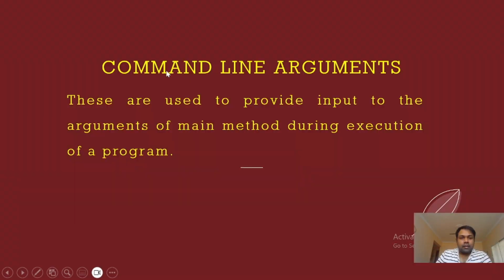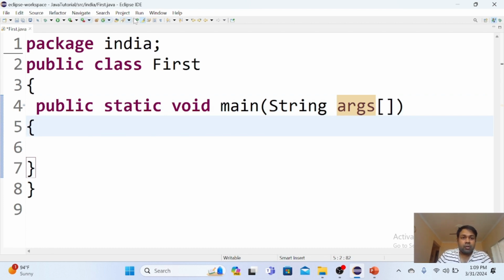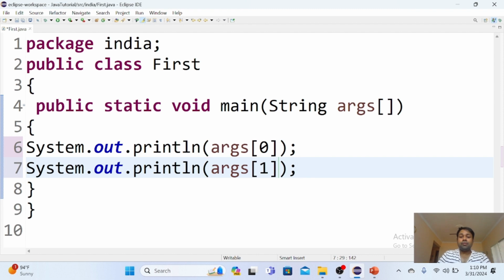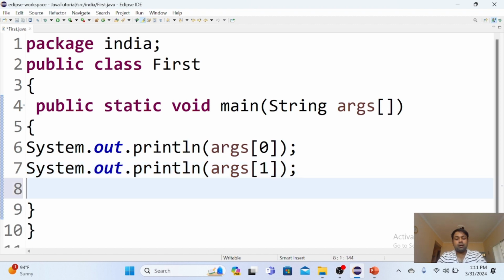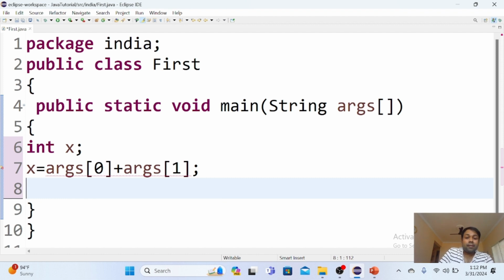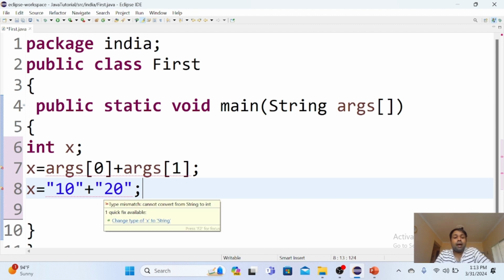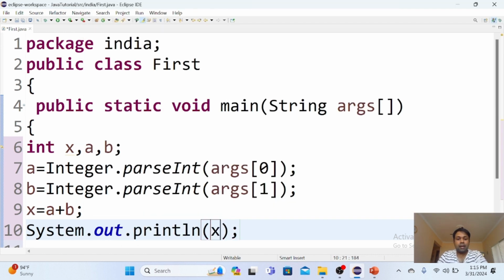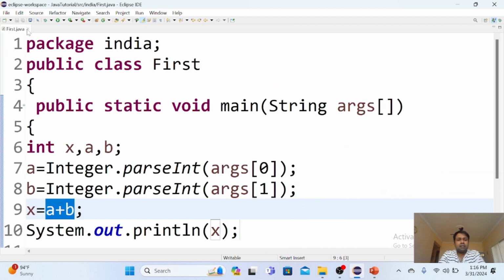Java Command Line Arguments Explained | How to Use Command Line Arguments in Java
Learn how to use command line arguments in Java with this clear and concise tutorial. Discover how command line arguments allow you to pass information to your Java programs at runtime, making your applications more flexible and interactive. This video covers the basics of command line arguments, including how to access and use them in your Java programs.

📌 Topics Covered:

What are command line arguments in Java?
How to pass and retrieve command line arguments
Examples of using command line arguments in Java programs
Practical applications and benefits of command line arguments